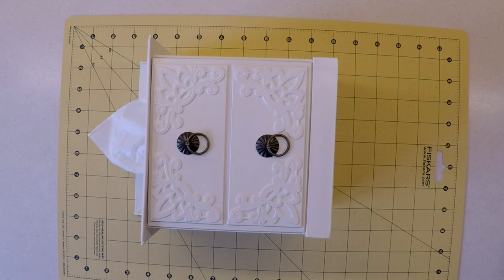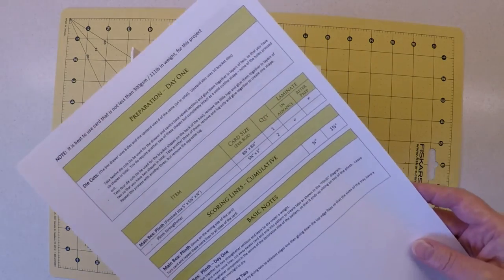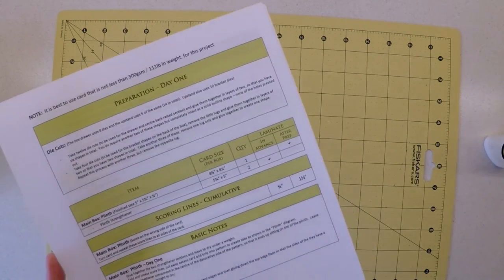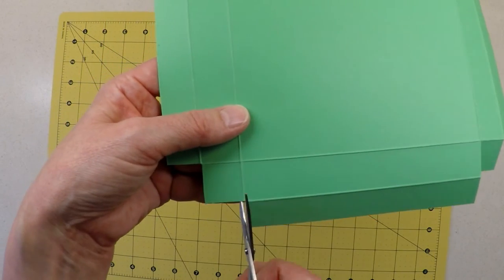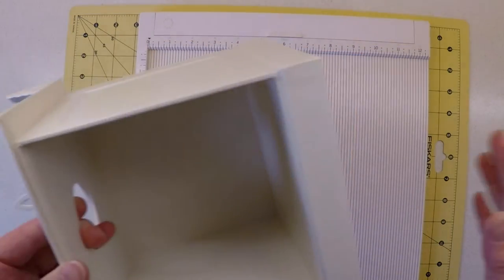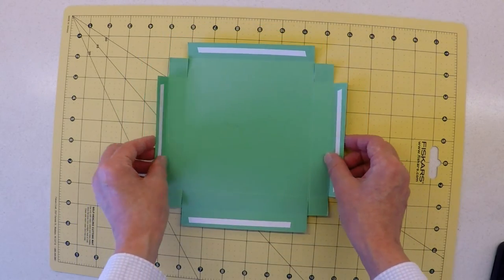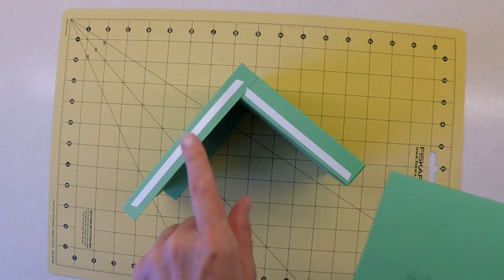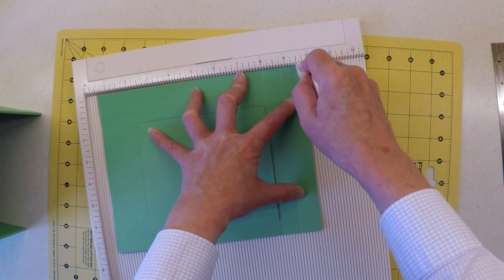Vintage Victorian Chest Style Painted Tissue Box Container © (Gift Ideas Tutorial)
This lovely tissue box tutorial, is a significant project which is unlikely to be completed in less than a three day period.  The tutorial is detailed to ensure your success and is accompanied by an instructional document (in pdf form) that can be downloaded from GryphonArt.co.uk, the link to which is provided in the details below.

NOTE:  The size of the tissue box used in this tutorial is 4¾” high by 4¾” wide by 4¼” deep.

DIE CUTTERS USED:
Spellbinders Nestabilities - Standard Circle LG (S4-114) 1⅞"
Marianne Creatables - LR0143

FINISHES USED:
Main Paint Finish:  Dulux QuickDry Satinwood (Mid Sheen) for Wood and Metal - Colour:  Natural Calico.
Wash Finish:  Winsor & Newton Finity Artists Acrylic Colour:  Yellow Ochre  (Prototype used Raw Umber)